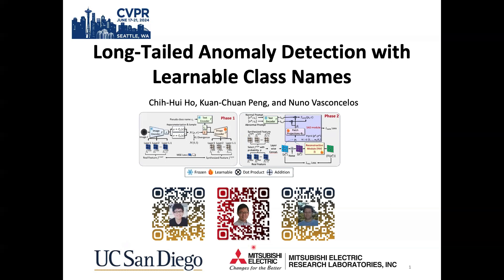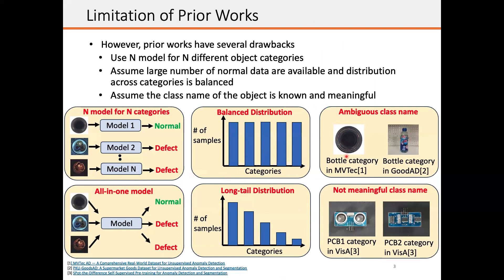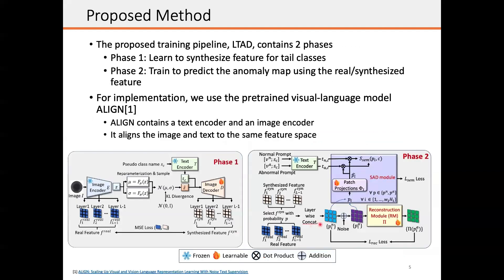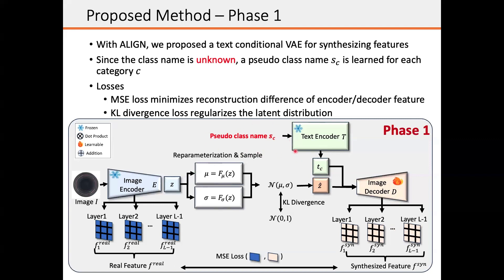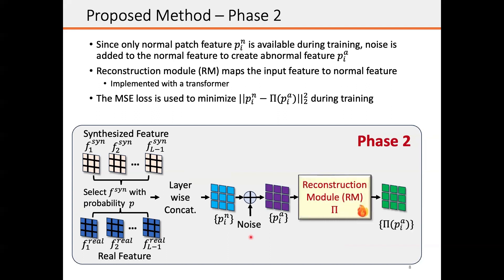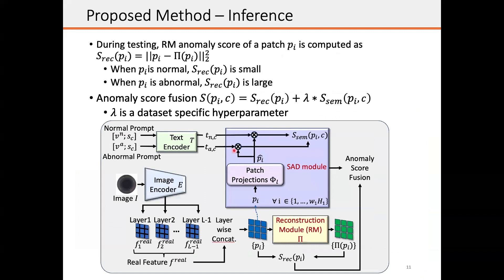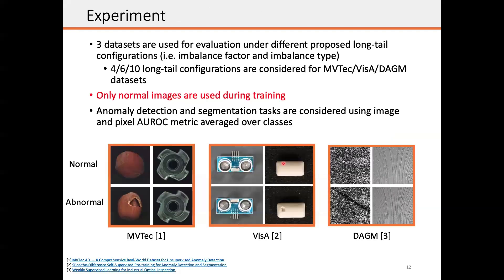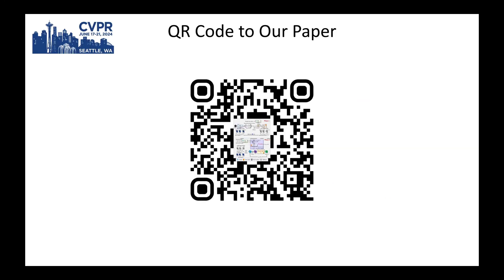[CVPR 2024] Long-Tailed Anomaly Detection with Learnable Class Names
MERL Intern Chih-Hui Ho and MERL Researcher Kuan-Chuan Peng present their paper titled "Long-Tailed Anomaly Detection with Learnable Class Names" for the IEEE Computer Vision and Pattern Recognition (CVPR) conference, held in Seattle, WA on June 17-21, 2024. The paper was co-authored with Prof. Nuno Vasconcelos.

Abstract: Anomaly detection (AD) aims to identify defective images and localize their defects (if any). Ideally, AD models should be able to detect defects over many image classes; without relying on hard-coded class names that can be uninformative or inconsistent across datasets; learn without anomaly supervision; and be robust to the long-tailed distributions of real-world applications. To address these challenges, we formulate the problem of long-tailed AD by introducing several datasets with different levels of class imbalance and metrics for performance evaluation. We then propose a novel method, LTAD, to detect defects from multiple and long-tailed classes, without relying on dataset class names. LTAD combines AD by reconstruction and semantic AD modules. AD by reconstruction is implemented with a transformer-based reconstruction module. Semantic AD is implemented with a binary classifier, which relies on learned pseudo class names and a pretrained foundation model. These modules are learned over two phases. Phase 1 learns the pseudo-class names and a variational autoencoder (VAE) for feature synthesis that augments the training data to combat long-tails. Phase 2 then learns the parameters of the reconstruction and classification modules of LTAD. Extensive experiments using the proposed long-tailed datasets show that LTAD substantially outperforms the state-of-the-art methods for most forms of dataset imbalance.